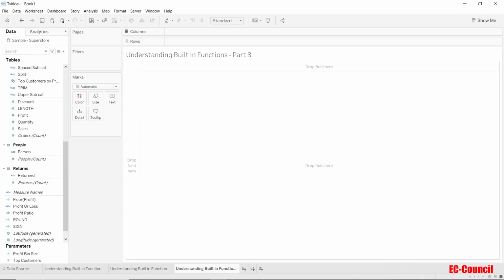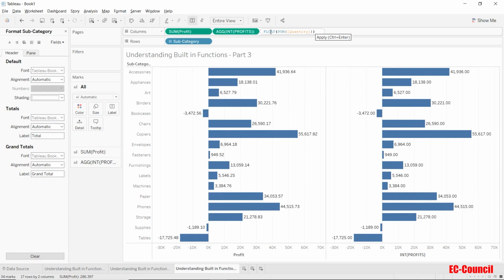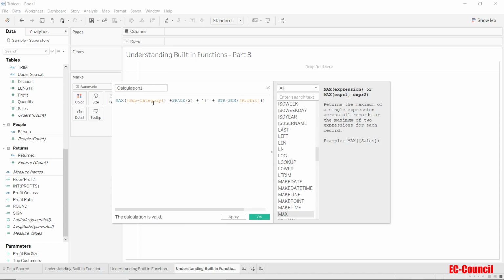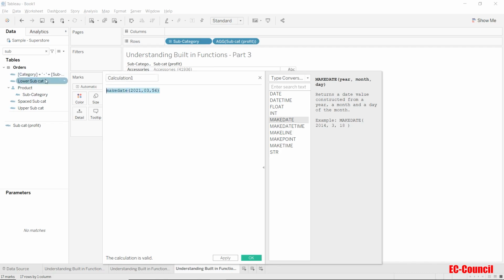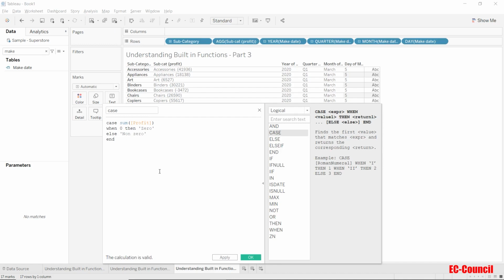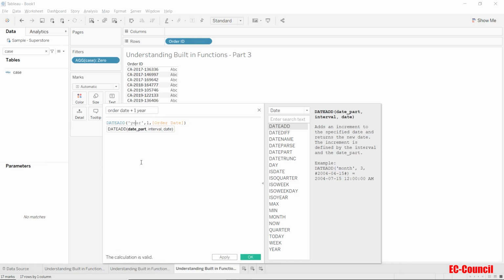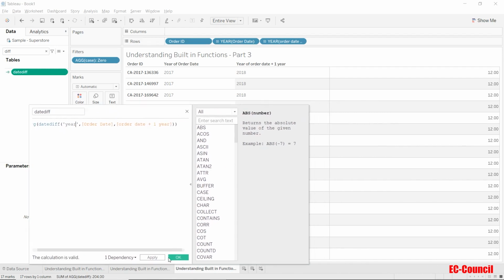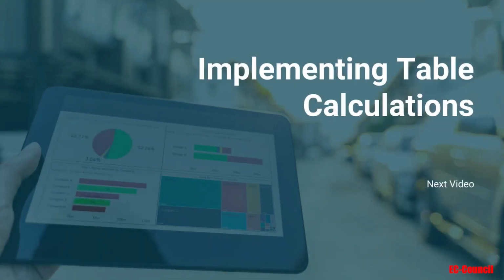34 - Understanding Build in Functions – Part 3 || Tableau Visualization Course